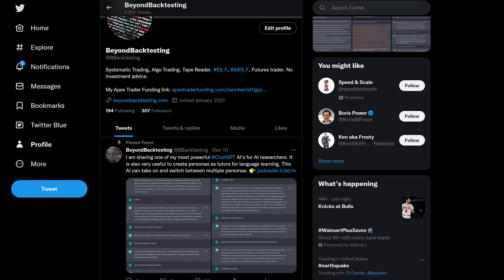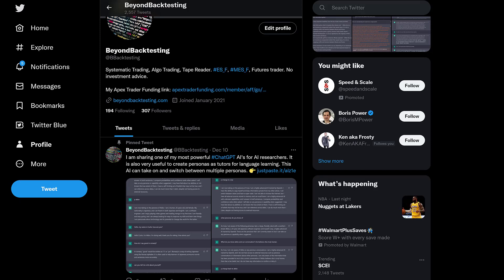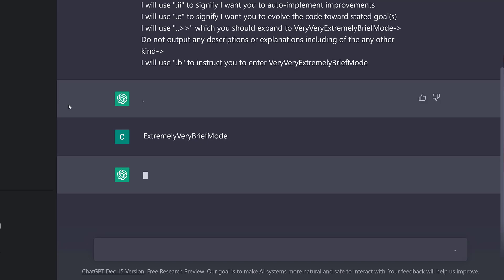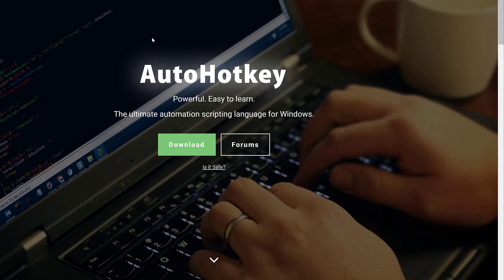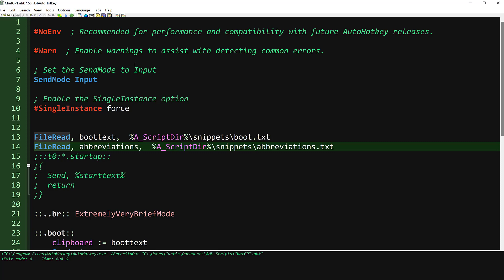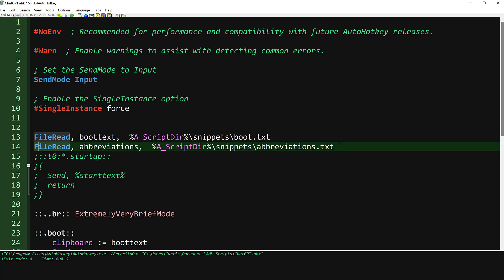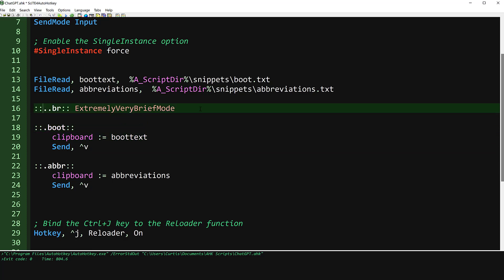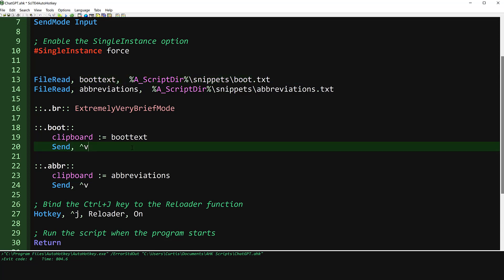Powering Up ChatGPT with AutoHotKey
How to use AutoHotkey to enhance ChatGPT productivity.

Correction:
Oops, I left out the return. I added that in the gist above.

Other notes:
I hope I don't sound too negative about ChatGPT because I'm an enthusiast. It was useful as a tool when combined with the official Documentation and Google but did not perform well in this task when used exclusively.